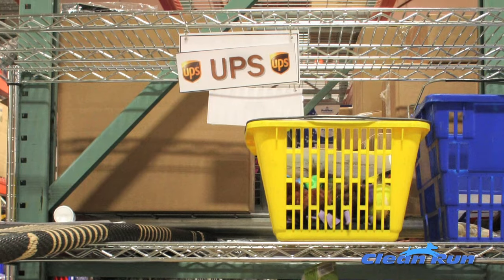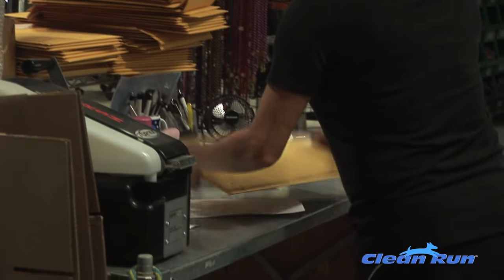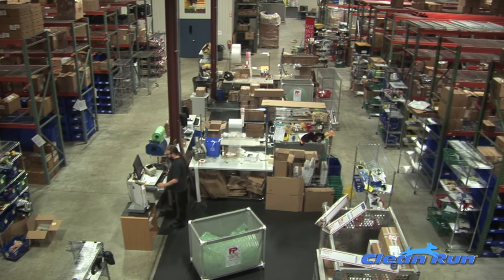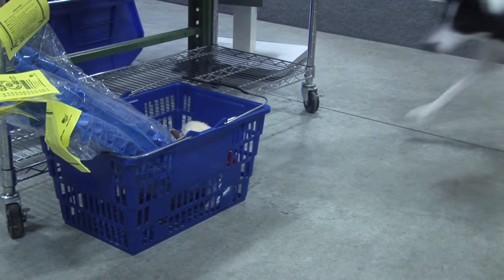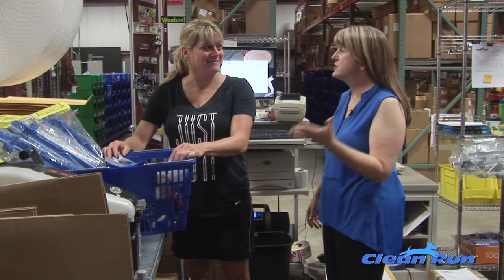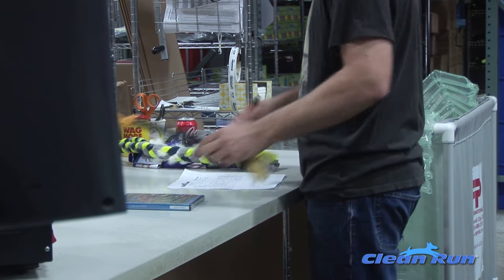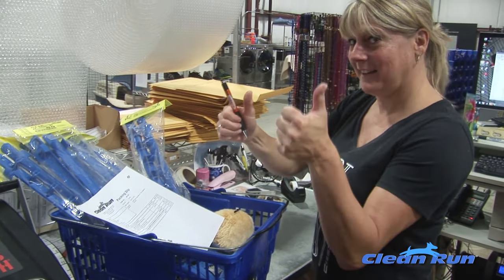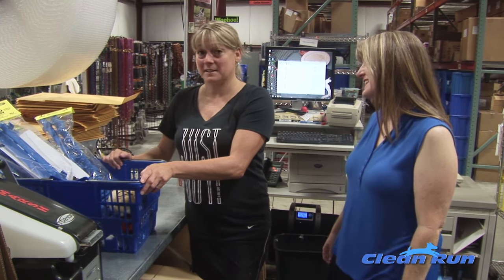Order Up! Your Clean Run Order from your Computer to your Doorstep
Do you know what happens to your Clean Run order after you place it at Cleanrun.com? Find out now!

Clean Run ~ Everything Dog Agility Since 1995. 🐕

The largest selection of dog agility equipment, dog treats, dog toys, dog agility courses, and training in the world.